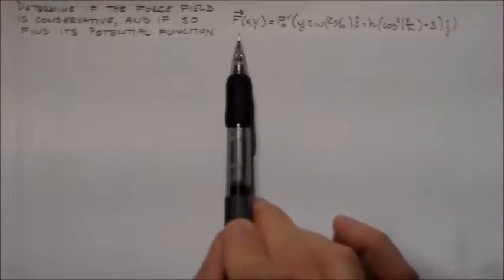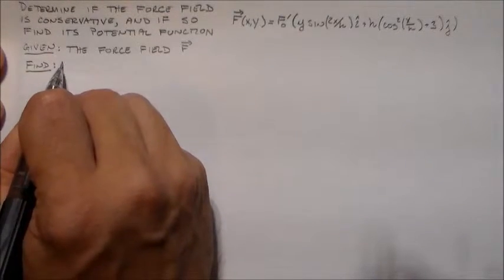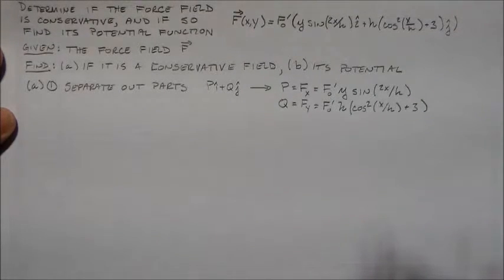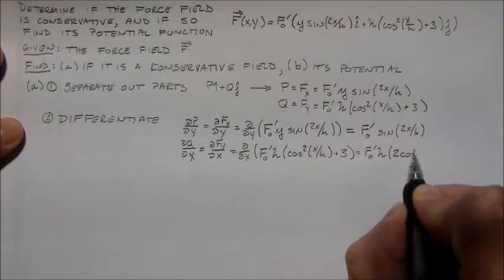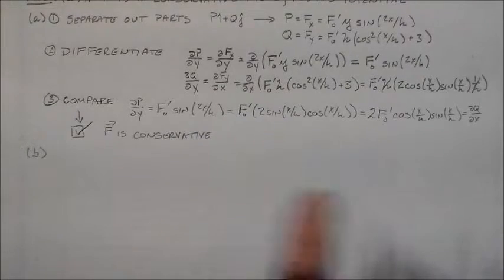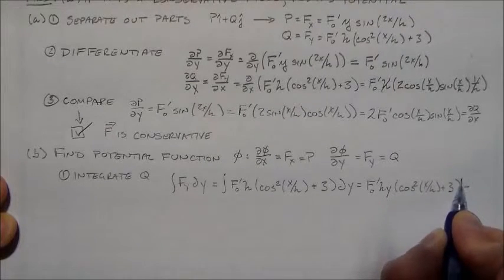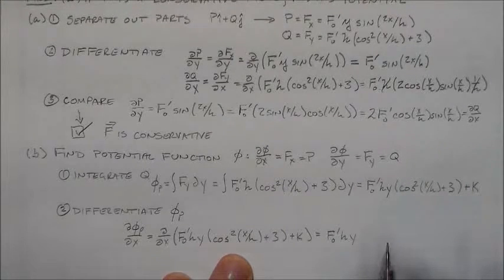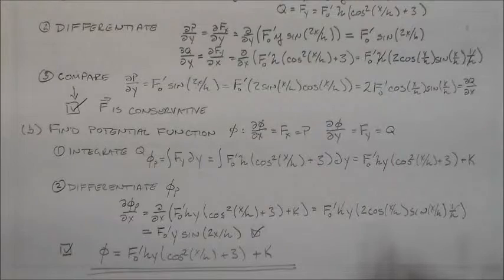Find the Potential Function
Find the potential function from a conservative force.